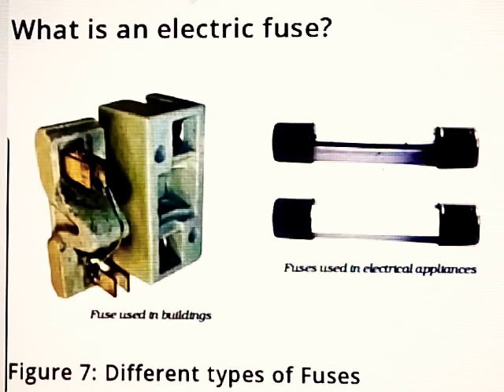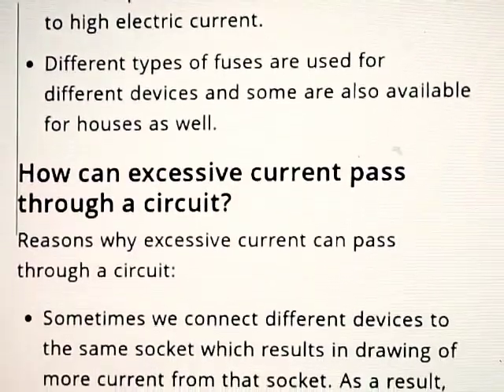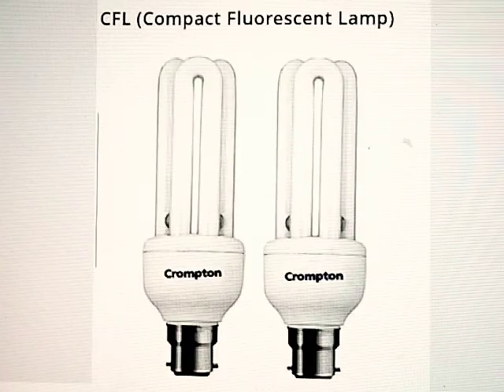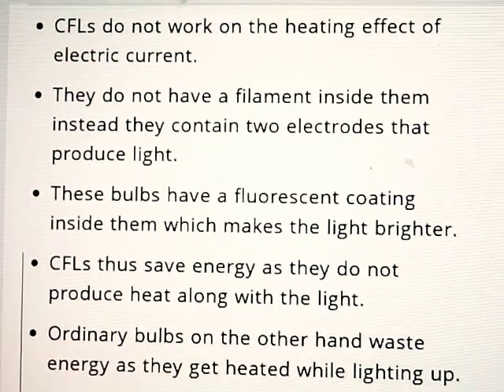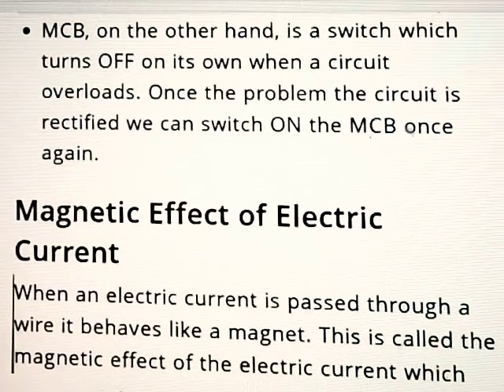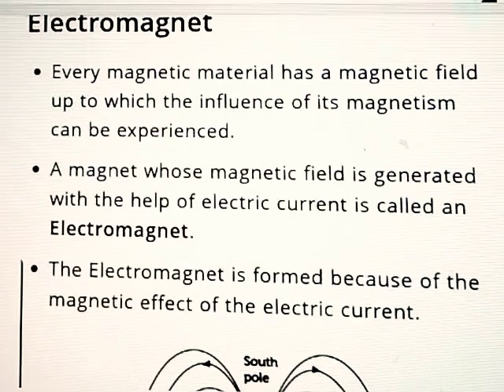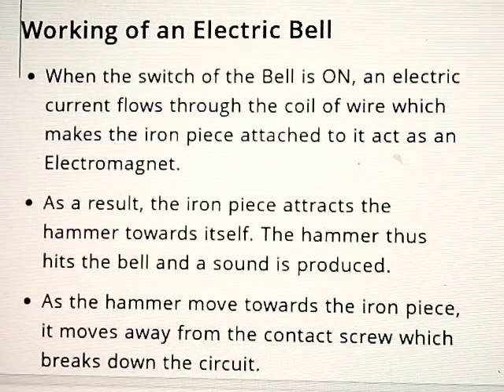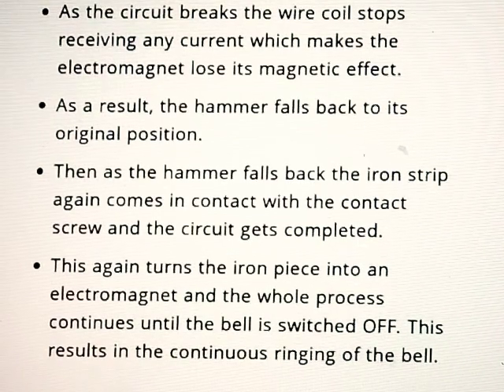Electric Current And Its Effects || Class - 7 || Ch - 13 || What is An Electric Fuse ,Types Of Fuses